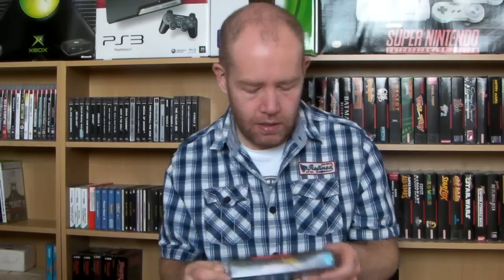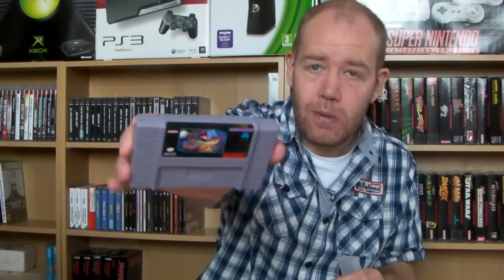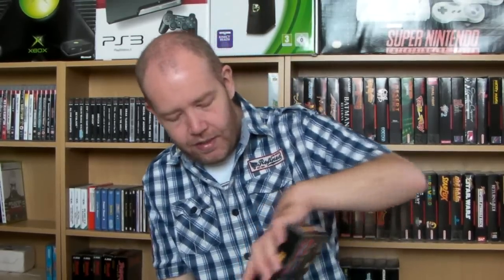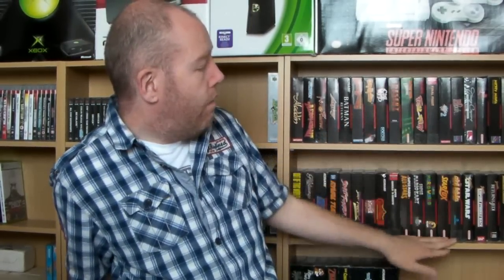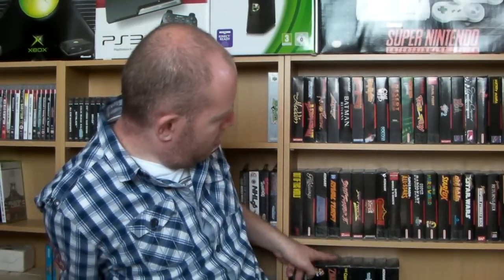Package 30.04.2011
I got a package in the mail to share with you :)